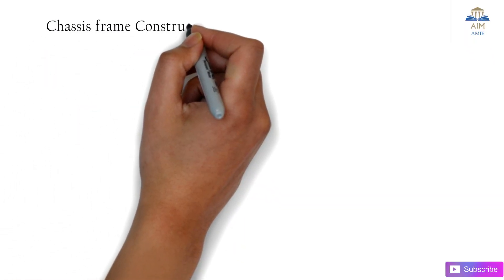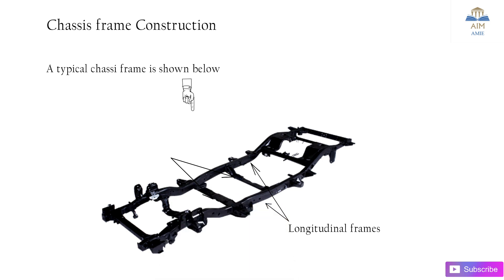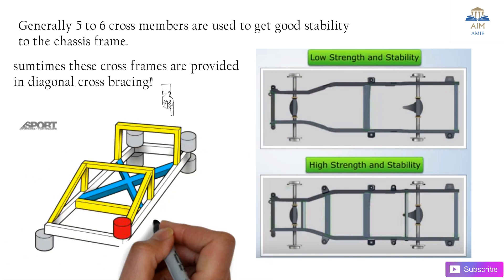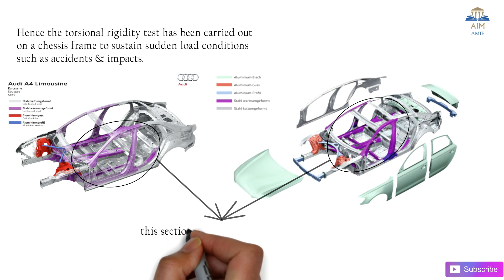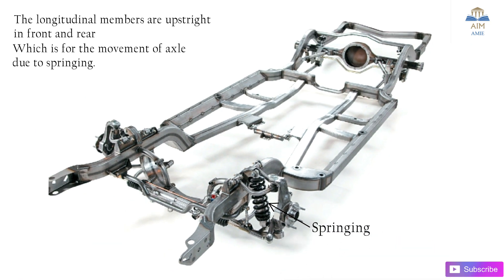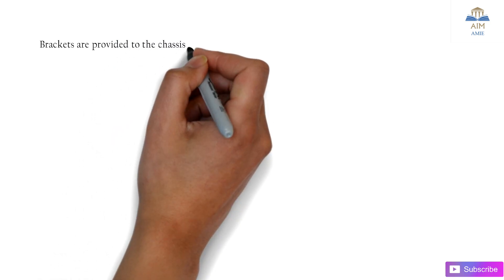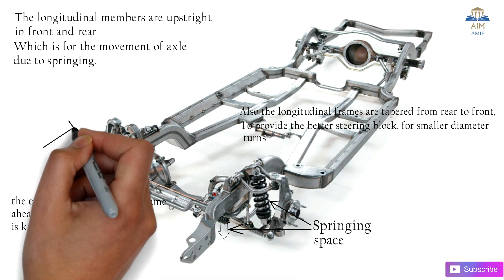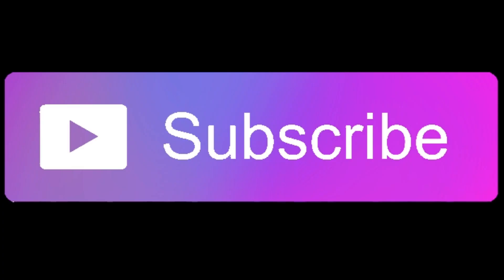Chassis frame & Construction. ||Engineer's Academy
In this video we have provided the chassis construction, the chassis is the skeleton of the automobile system which supports the engine, suspension system, and other automobile systems.
The chassis can be vary as per the type of the vehicle, different vehicles having different chassis.
Topics Covered: Chassis frame construction, longitudinal frames and cross members, diagonal cross bracing, torsional rigidity test, springing space, brackets, front overhang & rear overhang.